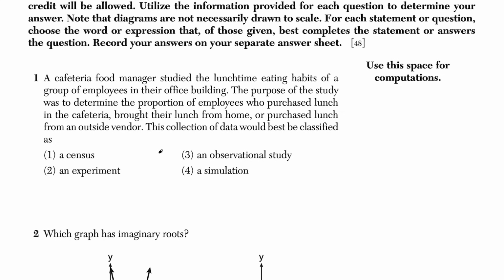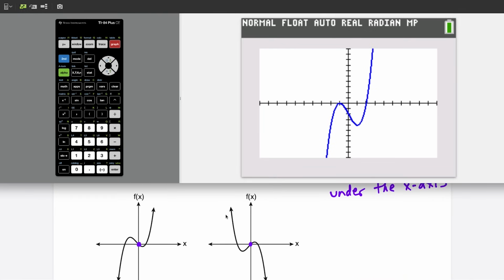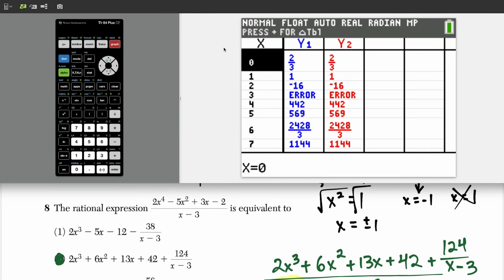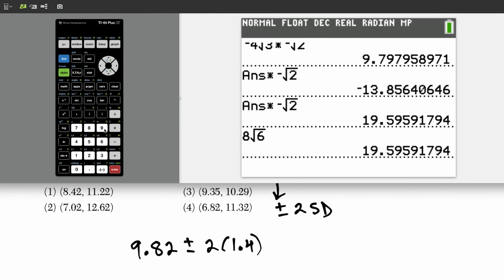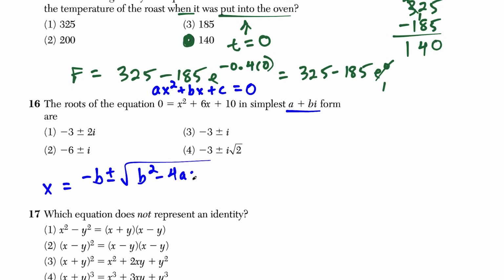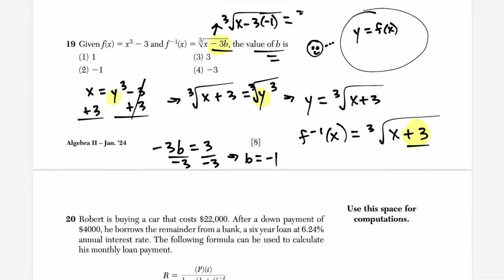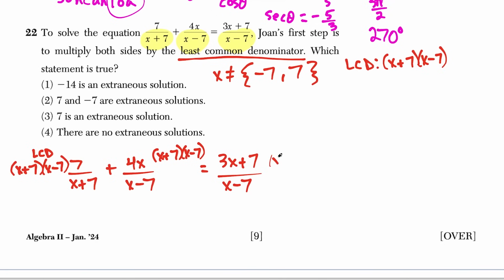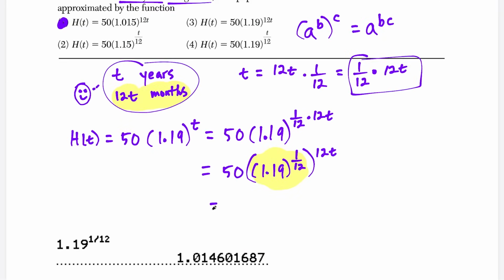Algebra 2 Regents January 2024 (Part 1 Questions 1 - 24)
In this video I go through the Algebra 2 Regents January 2024, part 1, questions 1-24.